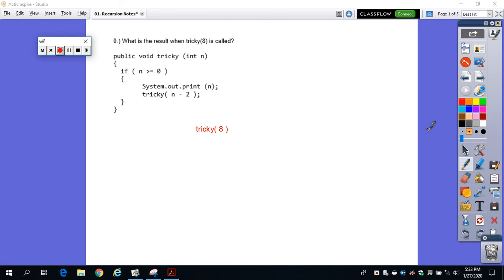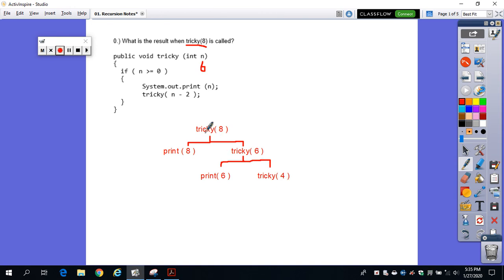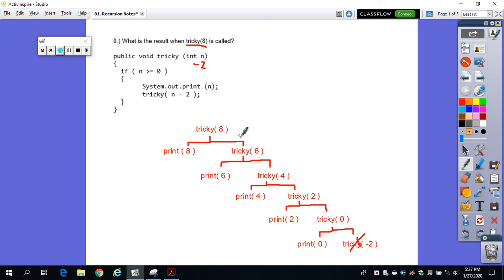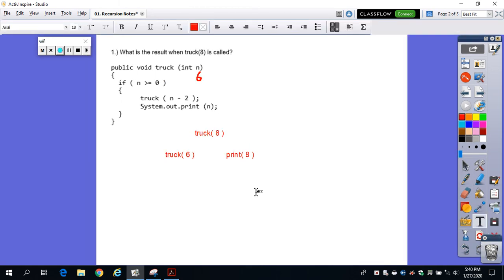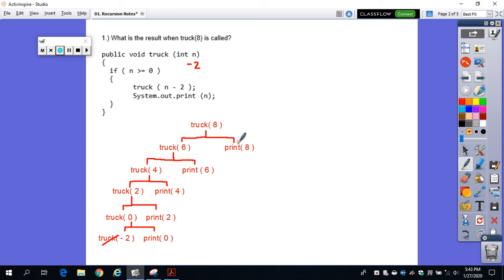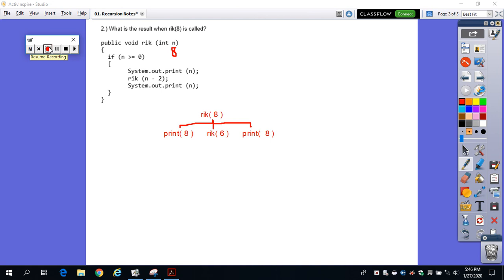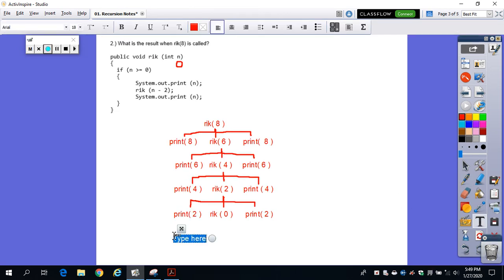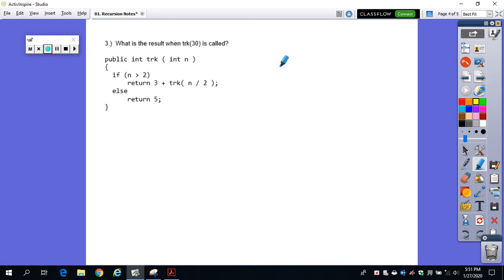01a Recursion Notes Pt 1